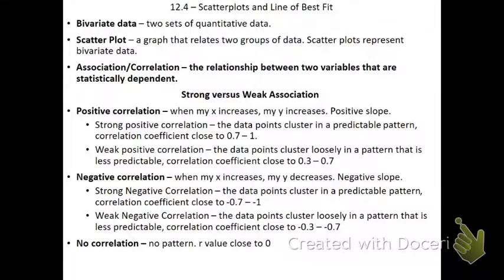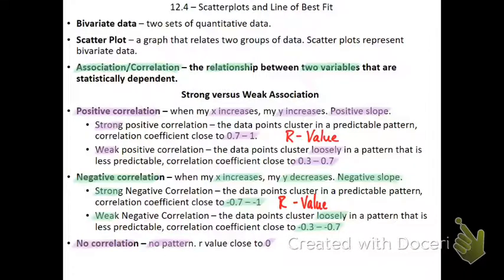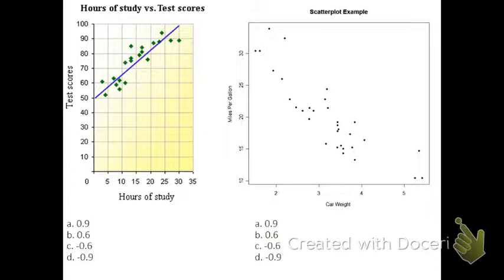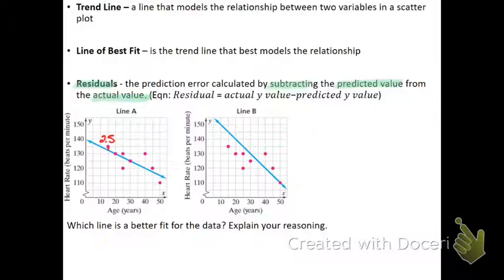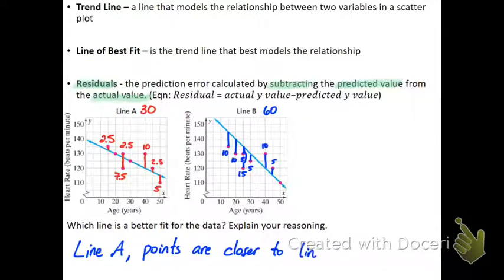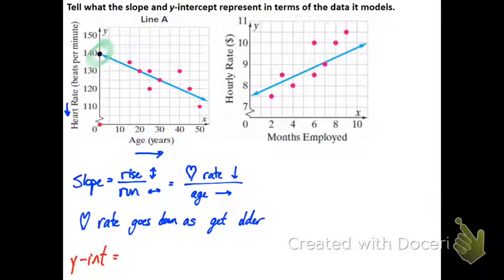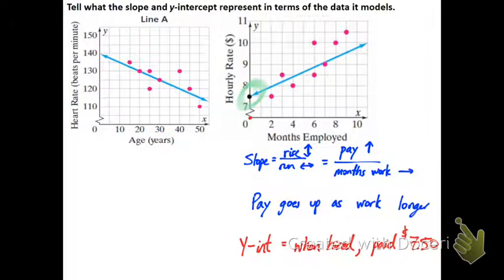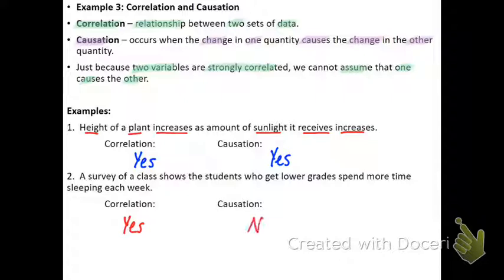Algebra 1 - 12.4